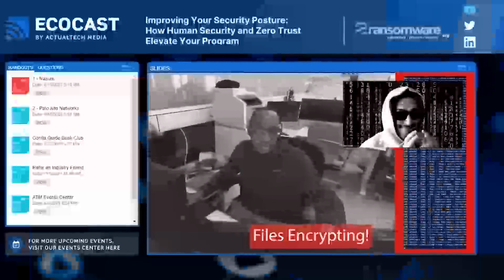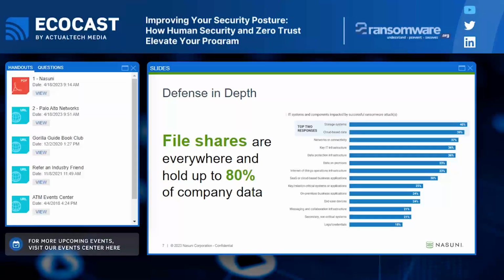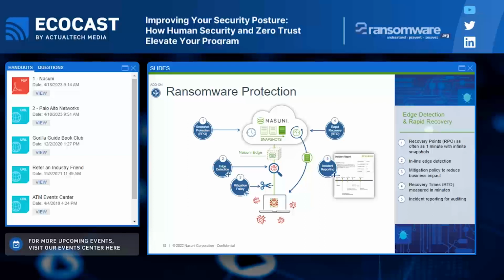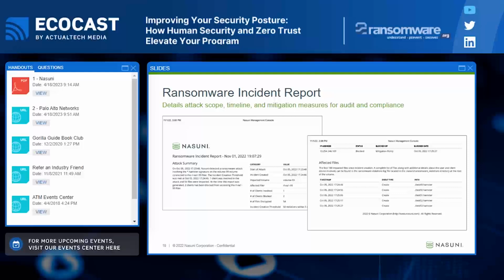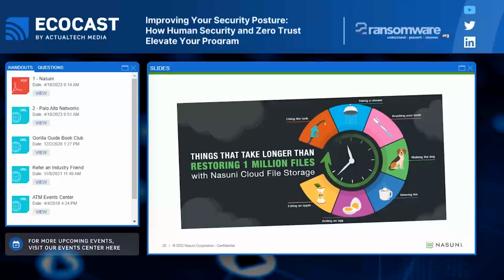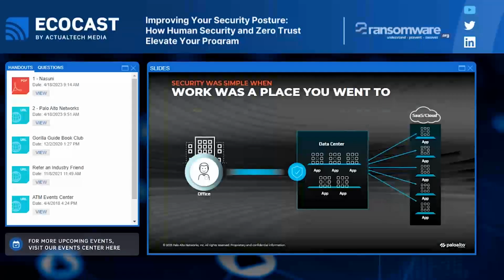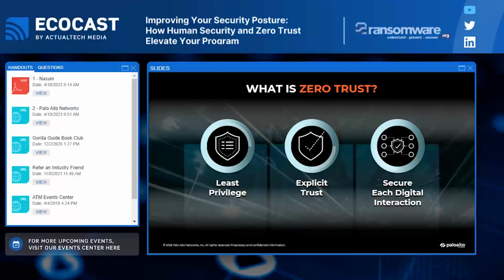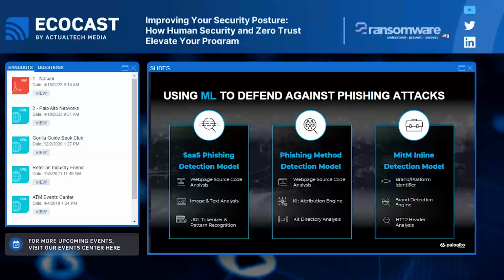Improving Your Security Posture: How Human Security and Zero Trust Elevate Your Program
Defending against ransomware and the other things that threaten organizations in 2023 requires more than hardening servers, buying the latest firewall, or simply telling people "don't click on strange email".

Ransomware prevention in 2023 demands a layered approach that starts with human security and a zero trust security architecture. Zero trust, when implemented correctly, can be the gamechanger in security that prevents the next attack on you, your data, and your employees.

Join this EcoCast to learn about the most innovative human security and zero trust security solutions available today!